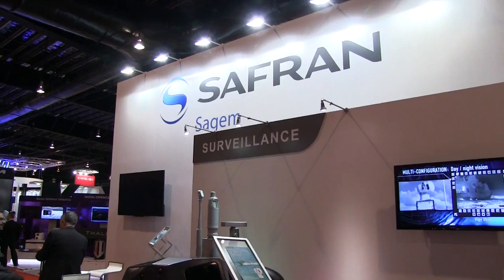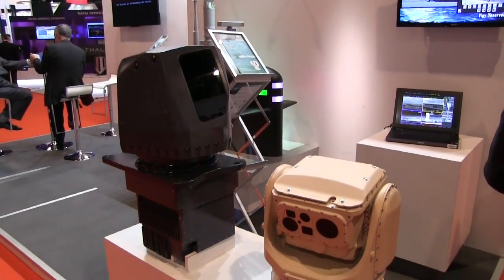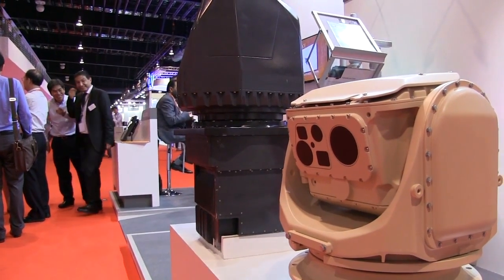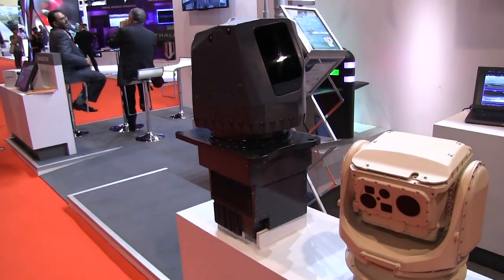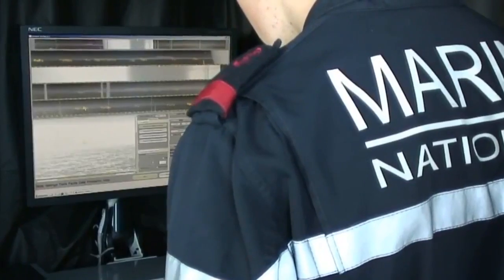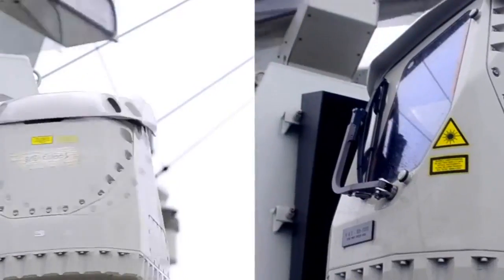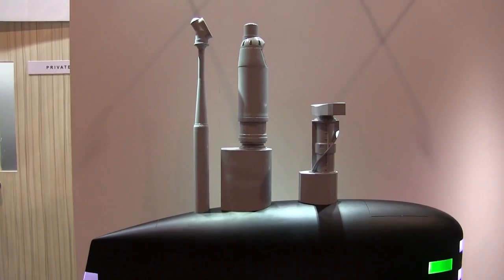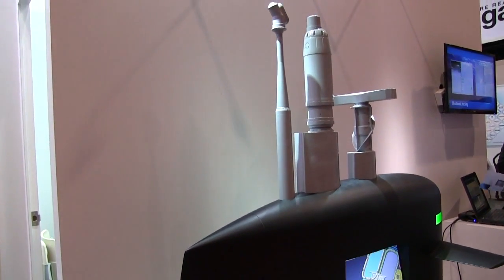IMDEX Asia 2015: Sagem DS optronic systems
Sagem talked to Shephard at this year’s IMDEX Asia about the company’s current offering of optronic systems for both surface and sub-surface vessels.